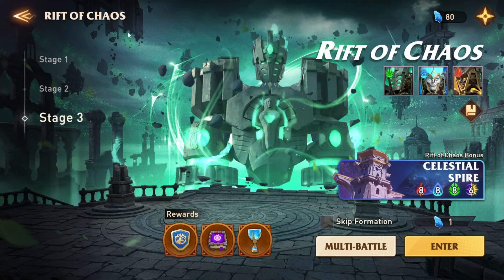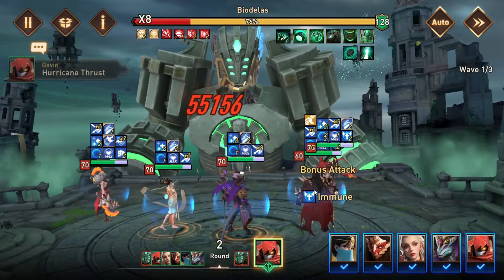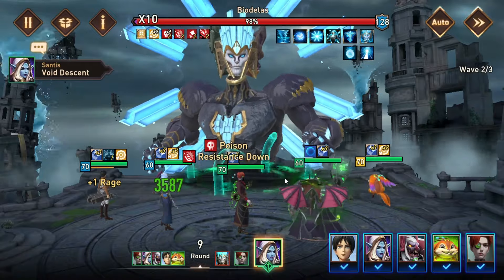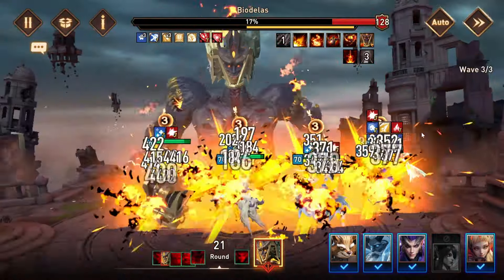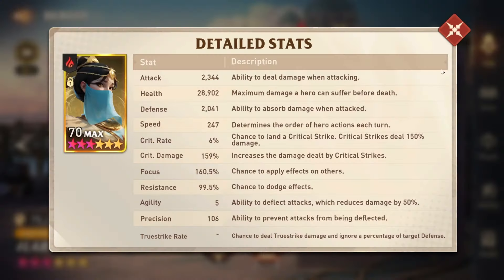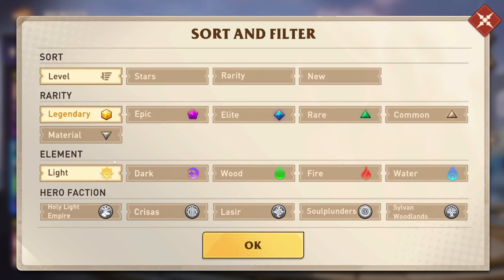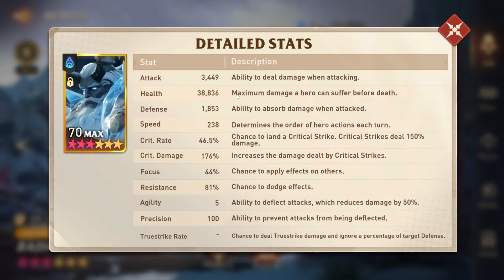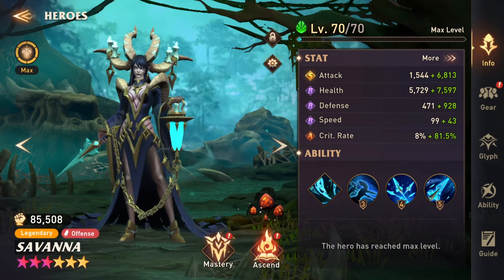Awaken: Chaos Era - Rift of Chaos 3